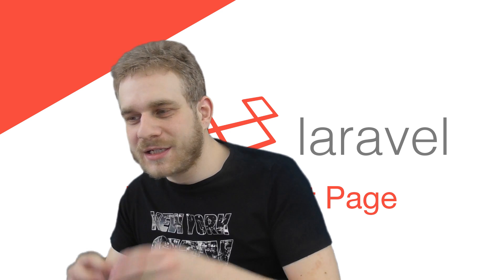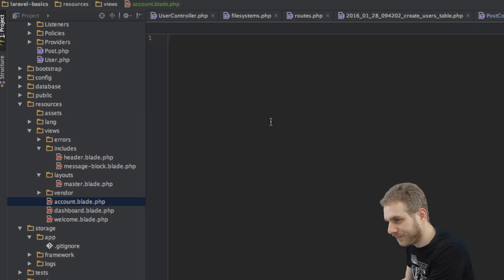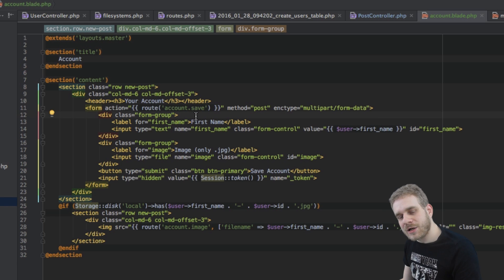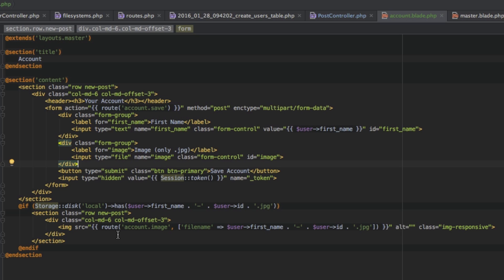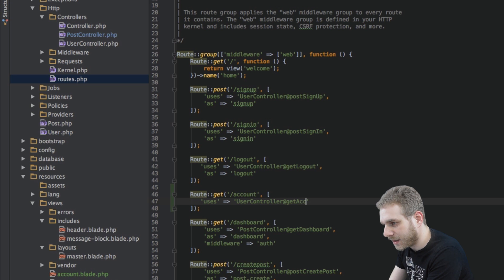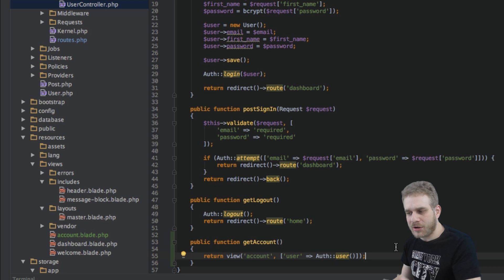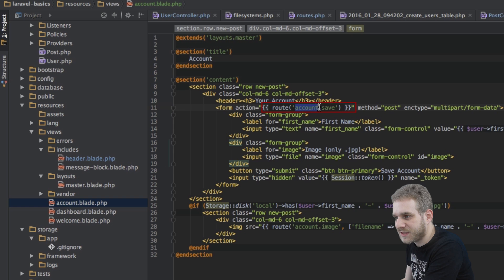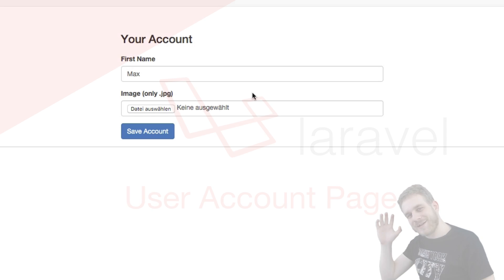Laravel 5.2 PHP Build a social network - User Account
Build a complete Social Network Web Application with PHP Laravel. Let's create a user account section!